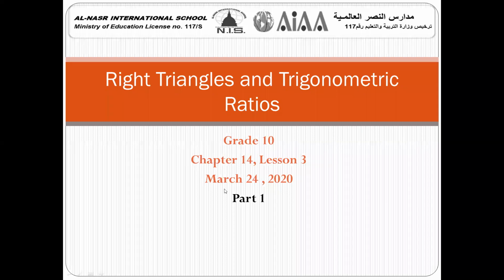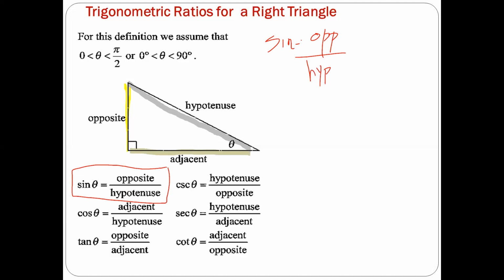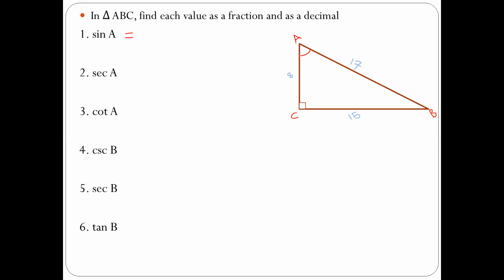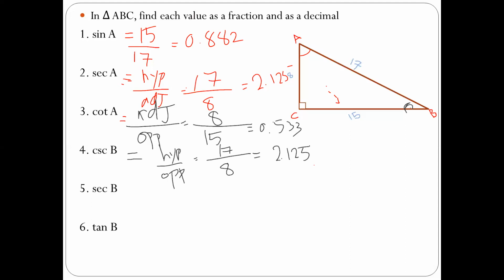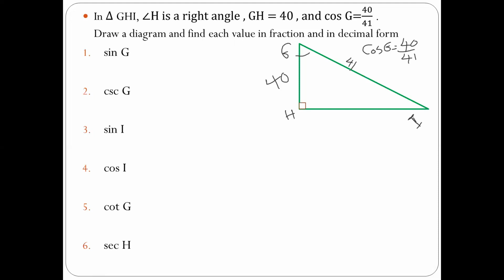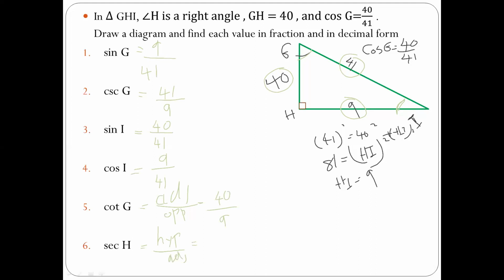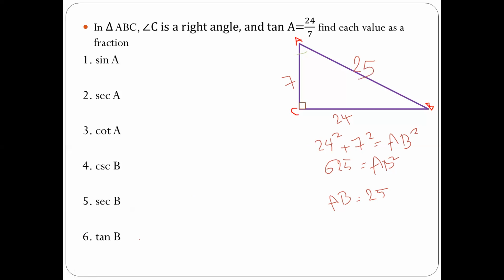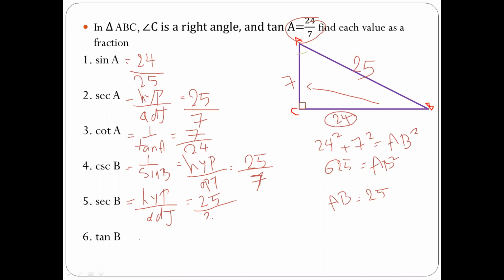Algebra 2 ~Chapter 14 , Les 3 : Right Triangles and Trigonometric ratios